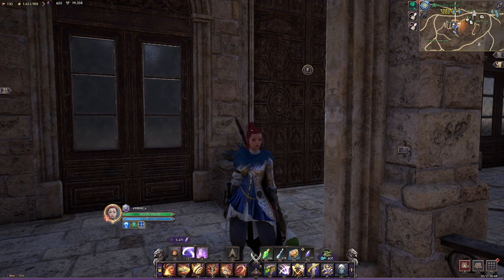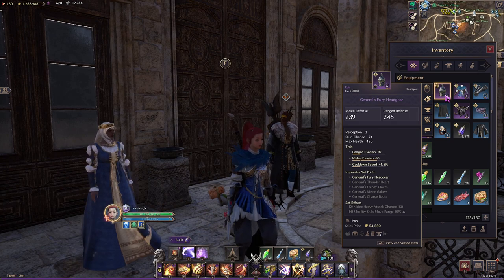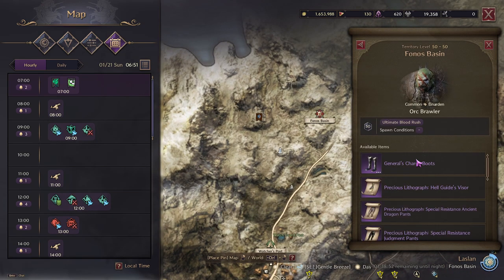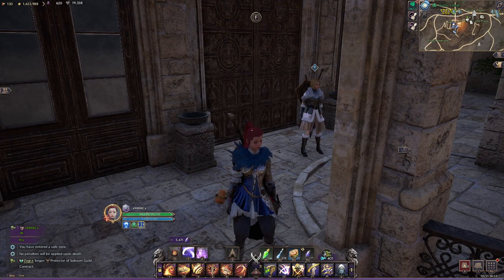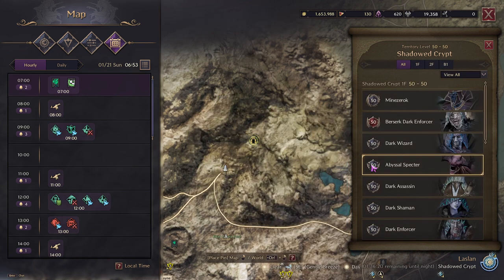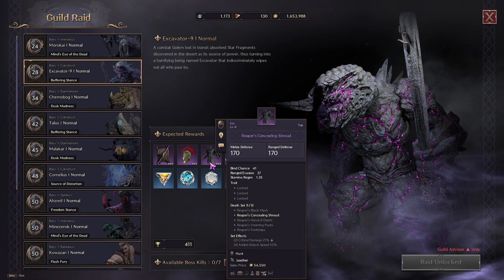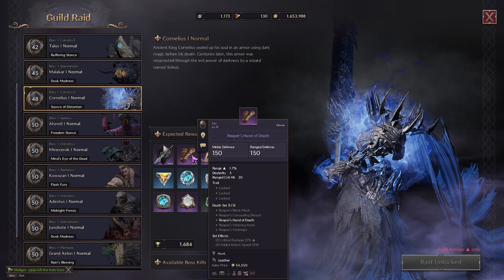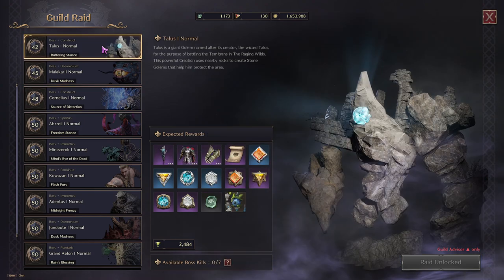Throne And Liberty: Top 4 Best Item Set's For DPS/Tank + Where To Get Them!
In this video, I break down what I consider best Item sets for DPS, and Tank, I also show where to get them and how!

Send The Channel A Tip @

Top 5 Channel Donators
1. L9 $50 USD ❤️❤️
2. Joshua Abrera $10 USD ❤️

- Gaming Mouse
- Gaming Chair
- Head Set
- Gaming Mat
- Swing Arm
- Mirrorless Camera